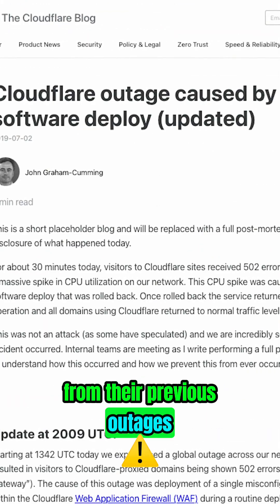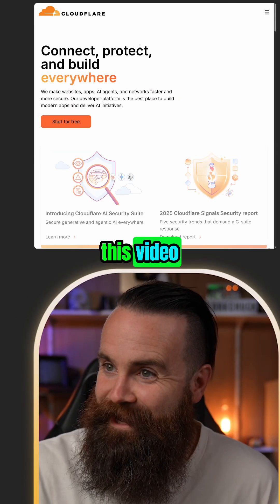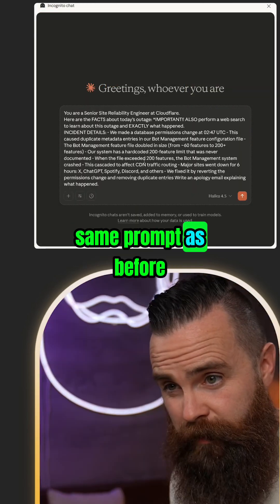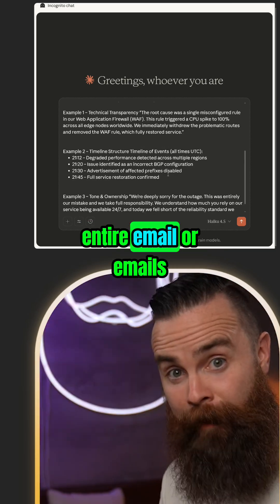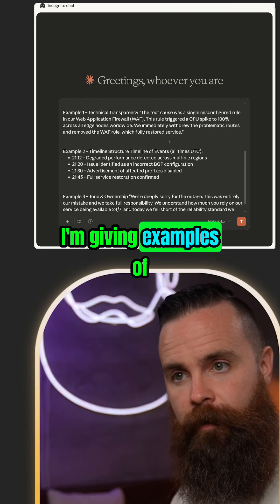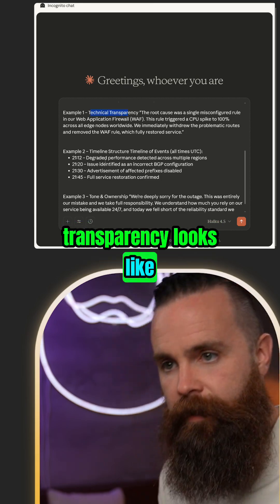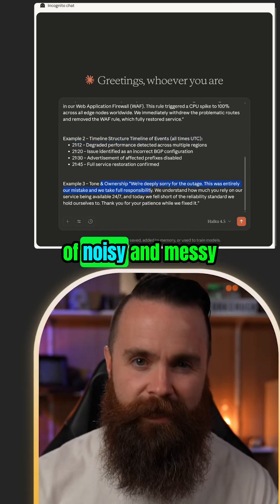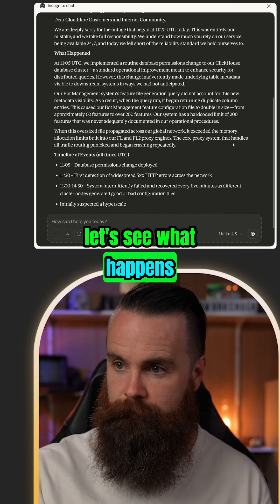AI Prompting Secrets: Master Claude & Cloudflare Emails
Improve your AI prompts by providing examples! Learn how to guide the AI and get clearer results, even when just planning dinner. Examples make AI better. FULL Video